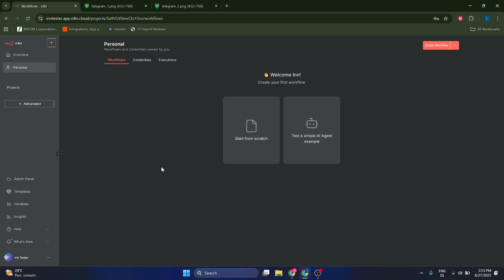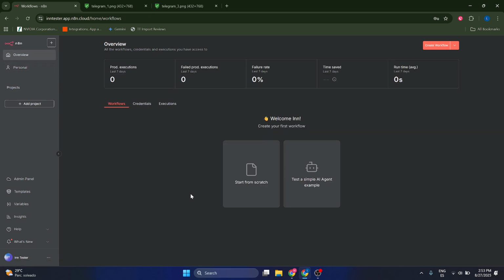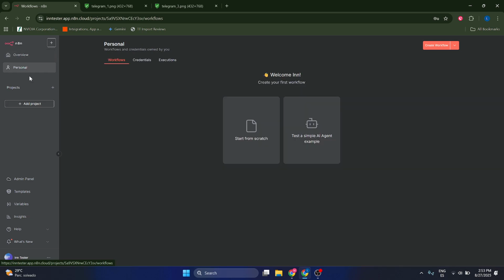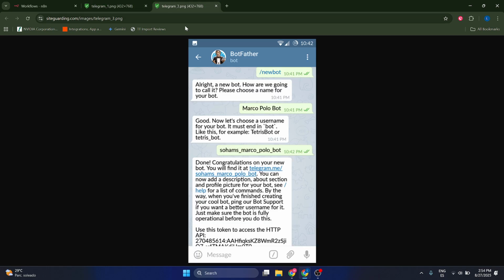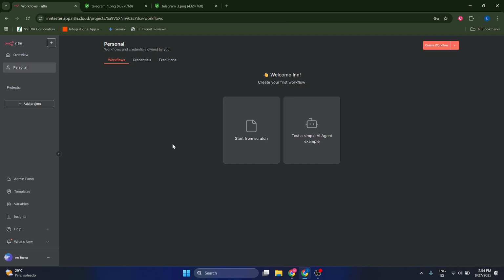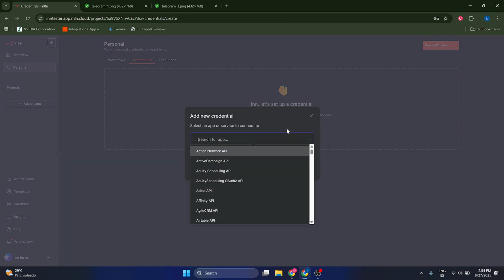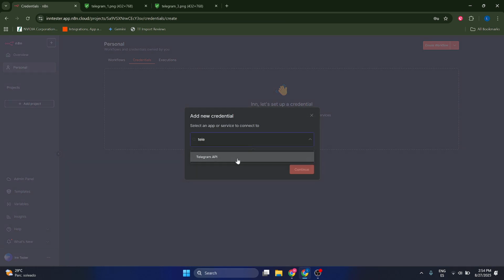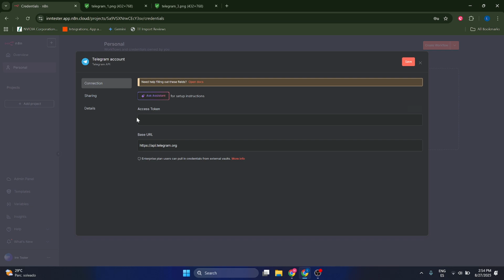How to Connect Telegram to n8n (Quick and Easy)